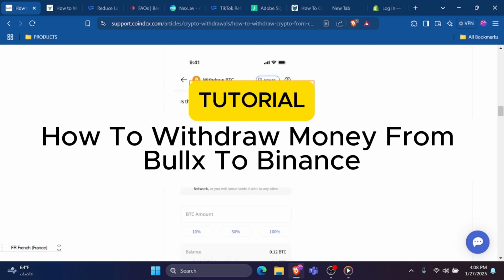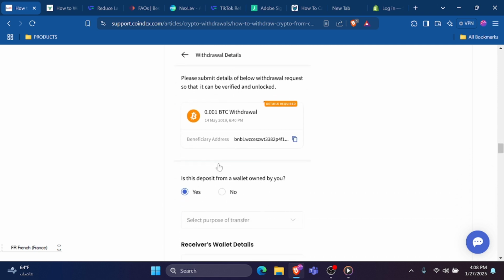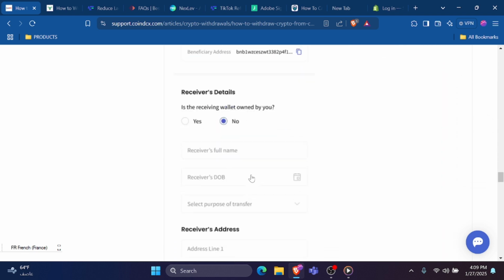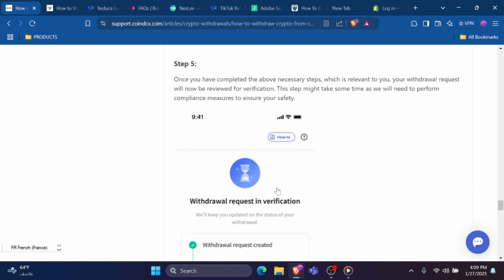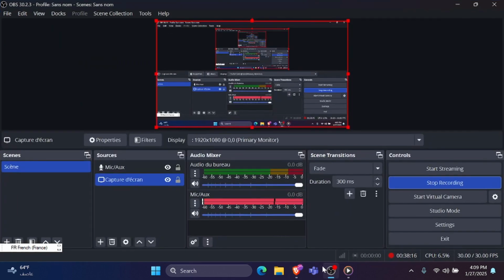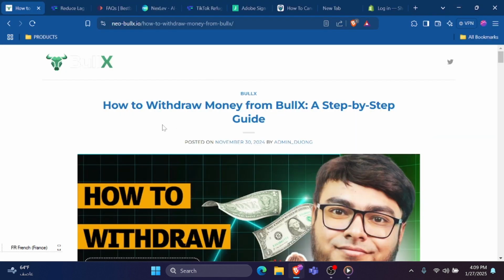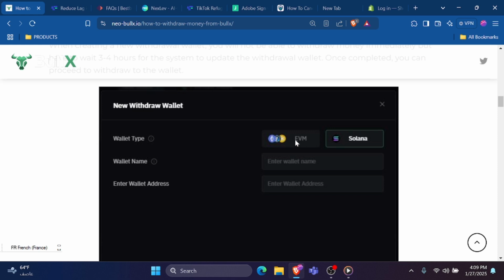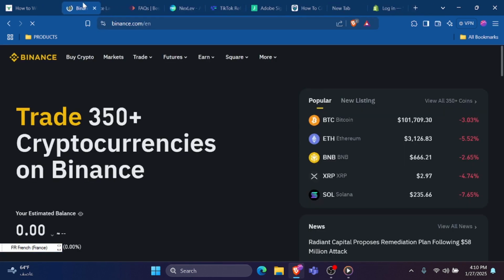QUICKLY Withdraw Money From Bullx To Binance (FULL GUIDE)